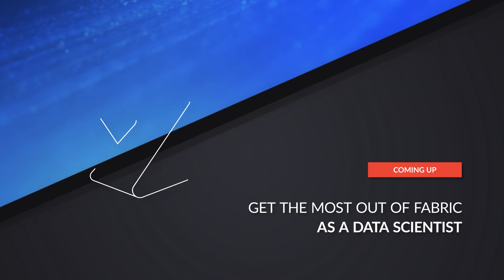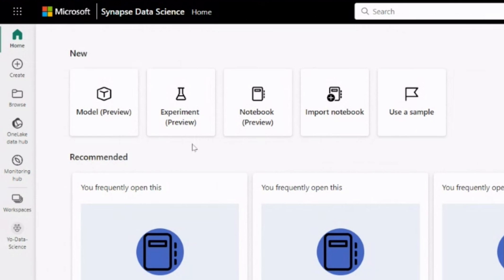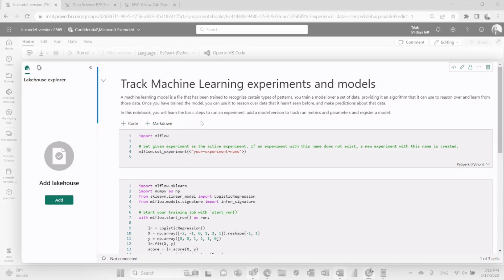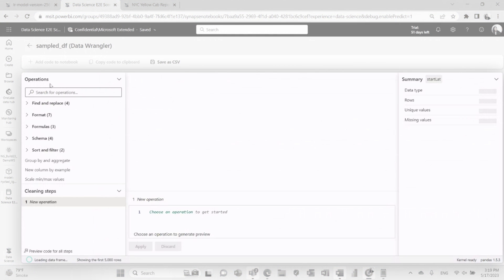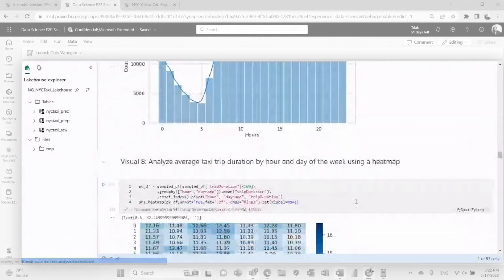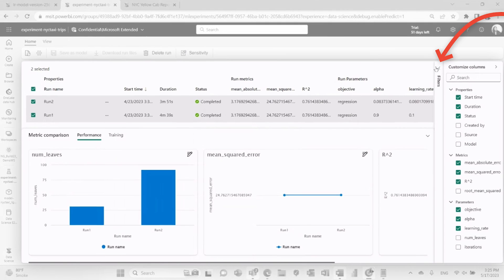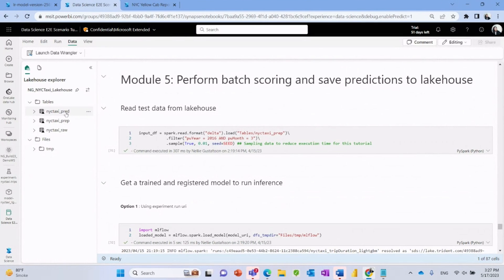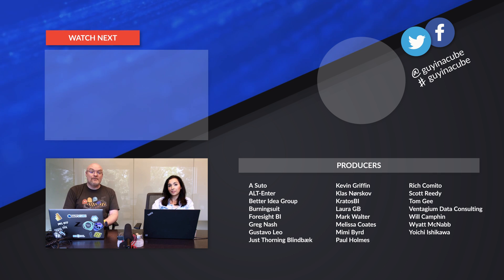Get the most as a Data Scientist with Microsoft Fabric (Public Preview)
Going down the DATA SCIENCE path can be hard when trying to get all the right data. Microsoft Fabric breaks down barriers and allows for easy reuse of data with OneLake. Nellie joins to talk about how data scientists can take advantage!

What is Data Science in Microsoft Fabric?

How to accelerate data prep with Data Wrangler in Microsoft Fabric